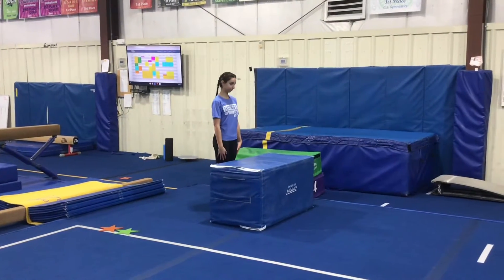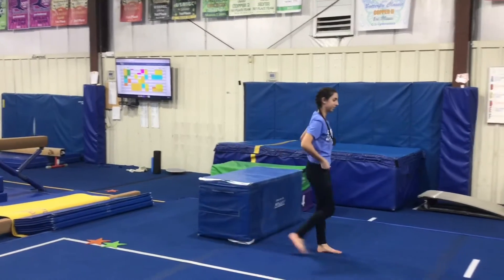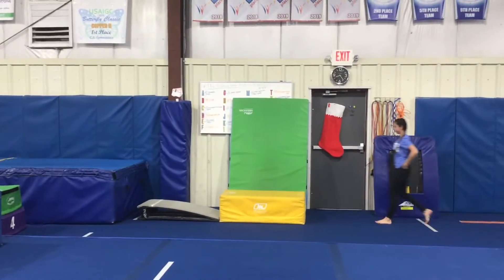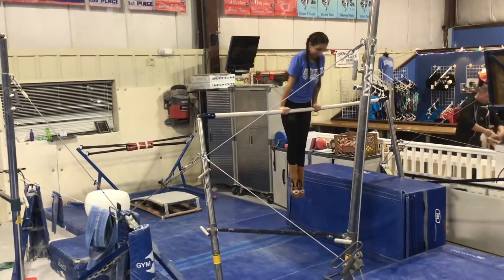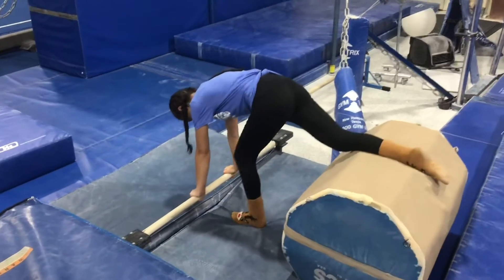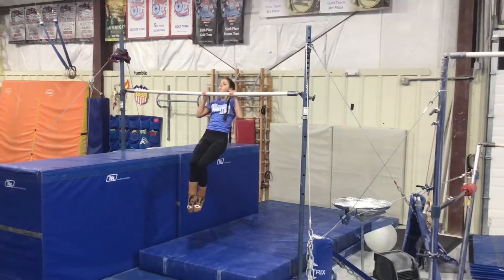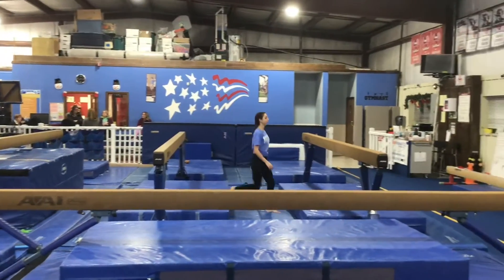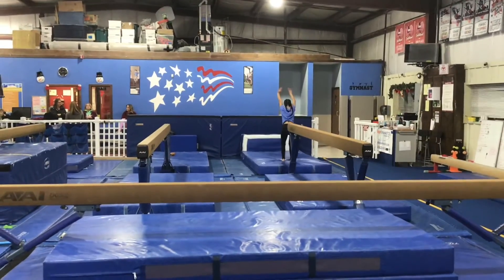Level 2 Lesson Plan: Spring Week 1 & 2 (Jan 6th - 18th)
Level 2 Lesson Plan